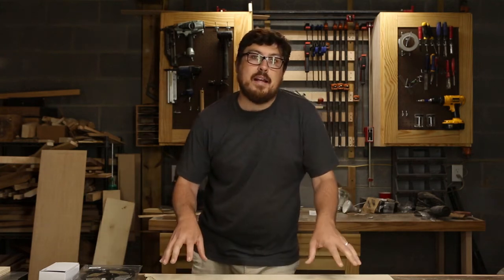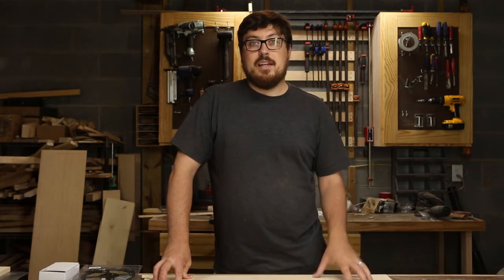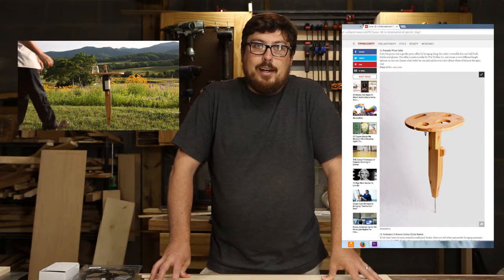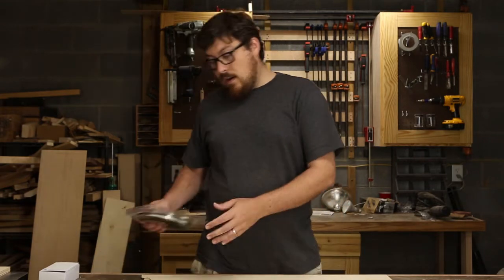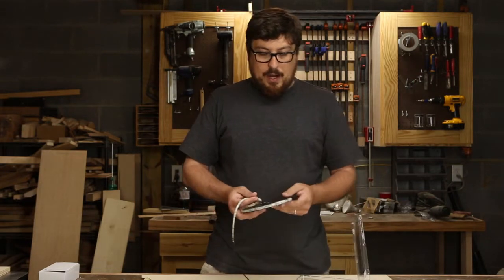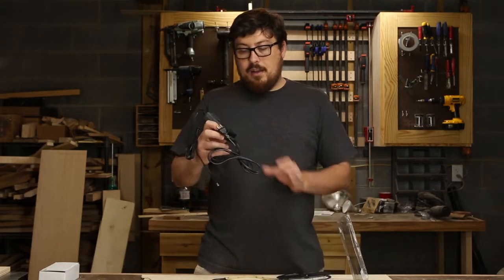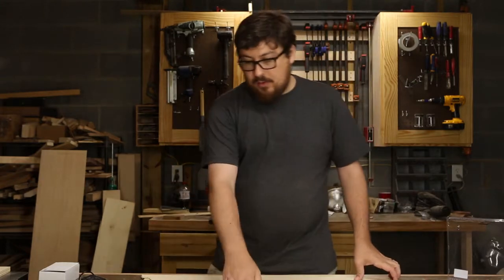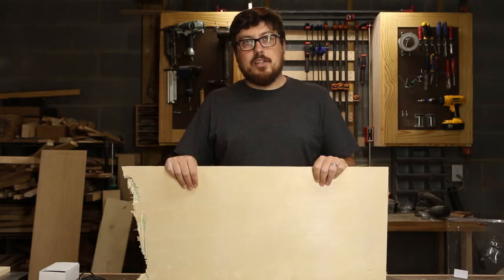Build a DIY Ring Light (Cheap!)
I build a cheap inexpensive DIY ring light for shooting video out of scrap plywood and daylight balanced LED self-adhesive strip lights.  It could be used for amateur film making, or interviews.  I used the table saw, the band saw, a drill, and a jig saw but you could do everything with just a jig saw and a drill if you didn't have any of the other tools.

The lights I used can be found here:

The adapter can be found here:

But, there are plenty of other sources for LED strip lights including some sold cheaper also on Amazon.